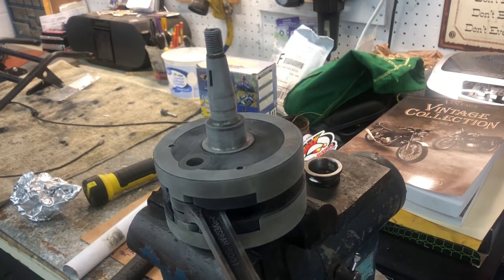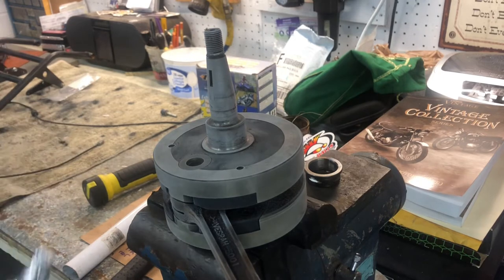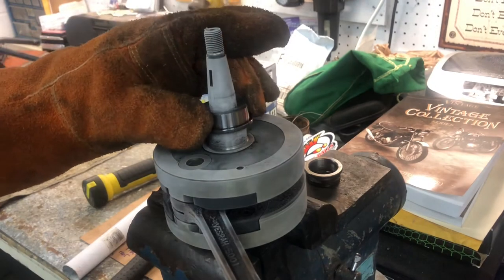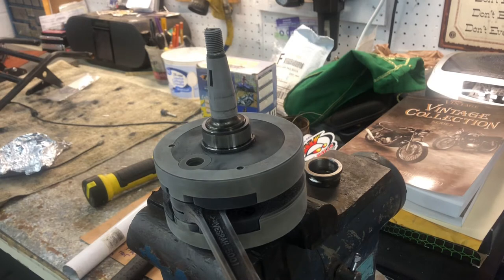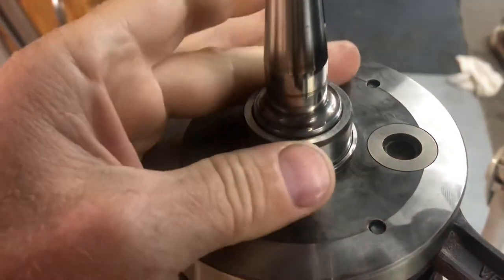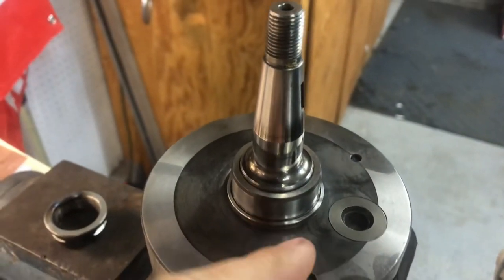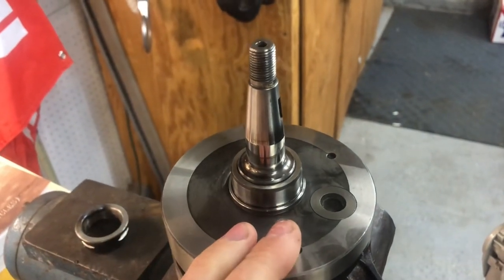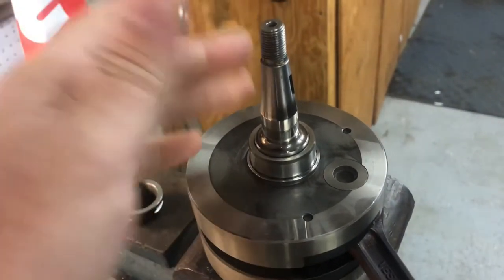Pro Tip!! Bearing Install Using Heat and Cold, Garage Science!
If you need to install a bearing or a sleeve into a press fit environment, some heat or some cold can make your job immensely easier. It's science in the garage! Don't tell my lady that I used the kitchen oven to do this.